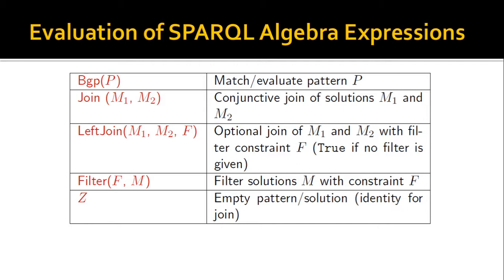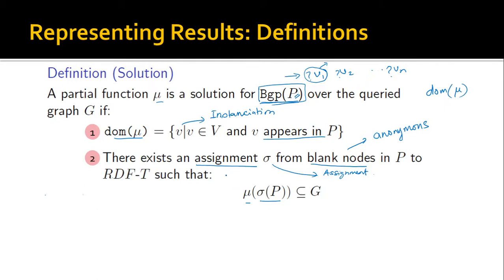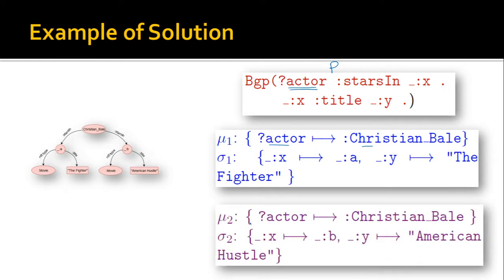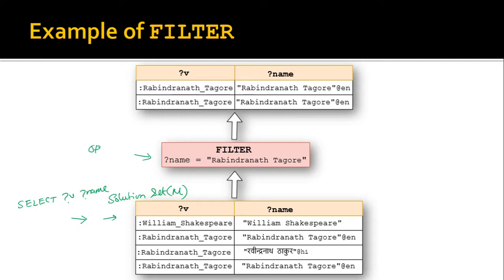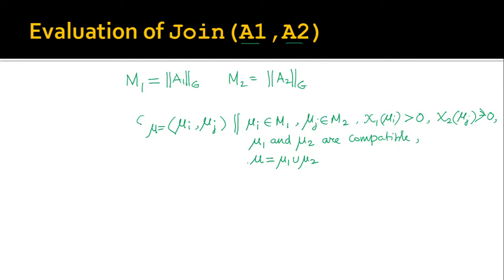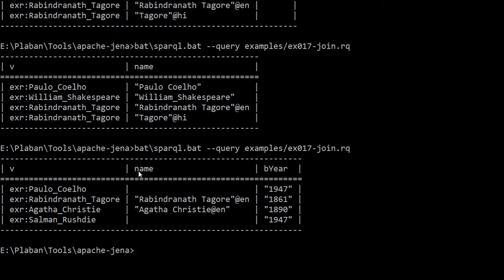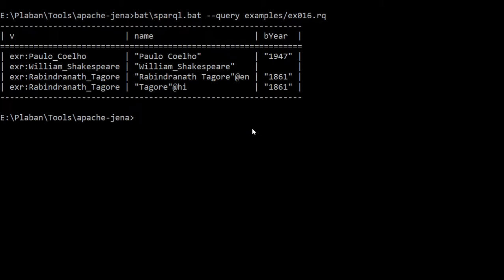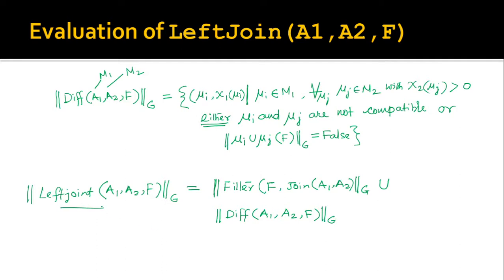SPARQL Algebra - III